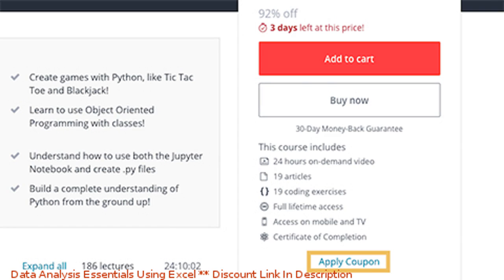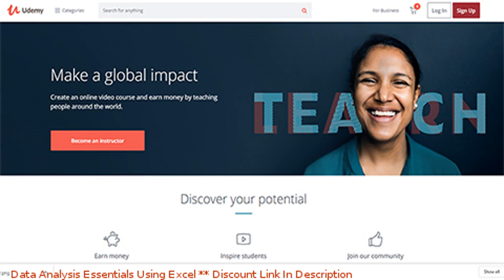Data Analysis Essentials Using Excel coupon - udemy discount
Data Analysis Essentials Using Excel discount

Price: $109.99

Learn to apply the important concepts and techniques of data analysis using Excel.